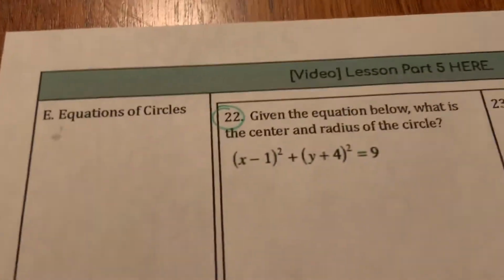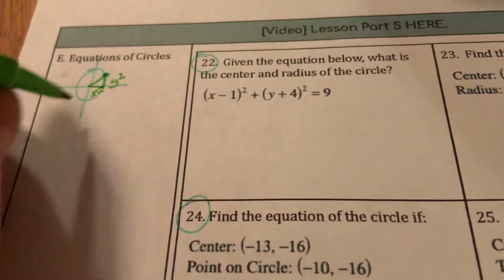5/27: Right triangle basics_Part 5